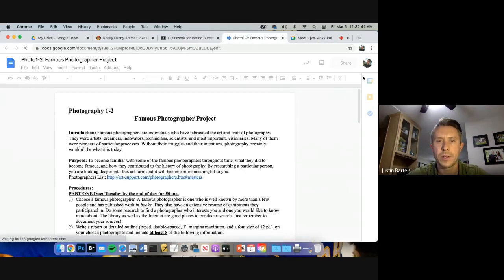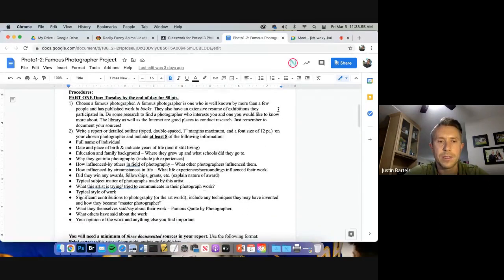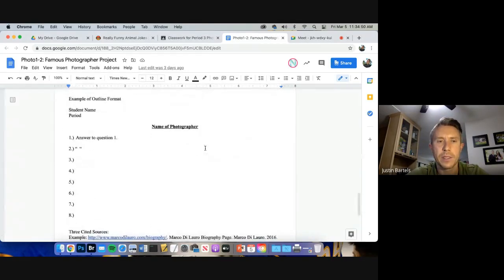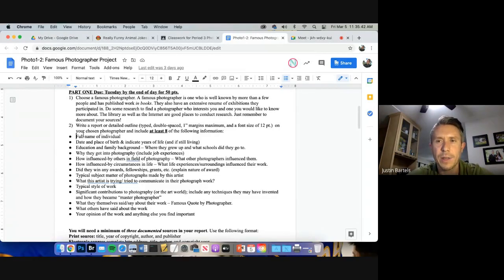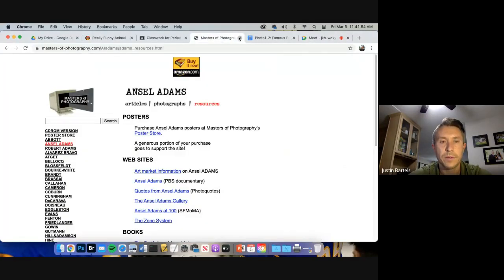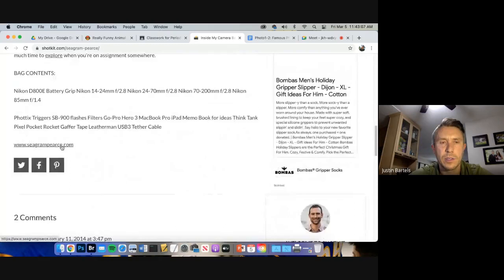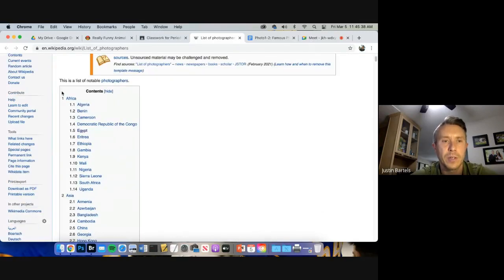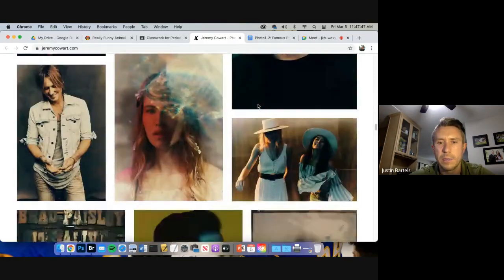03 05 21 Famous Photographer Part 1